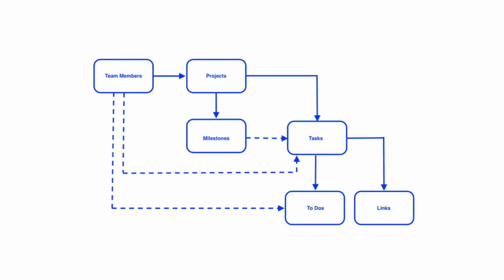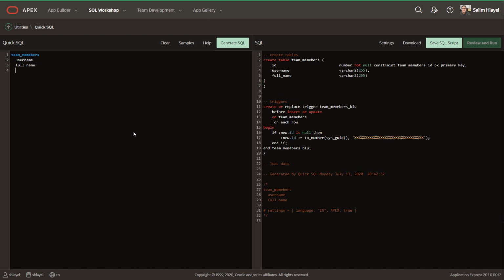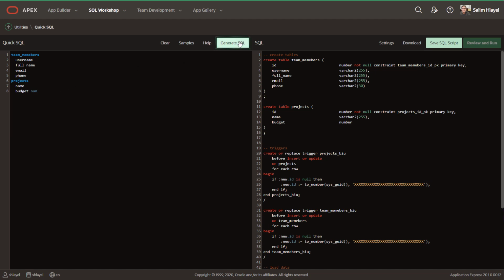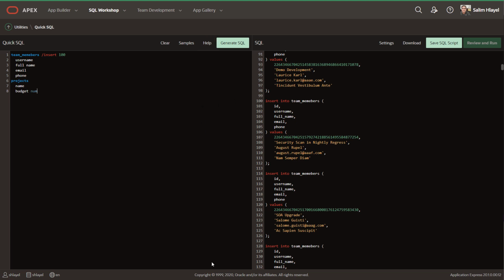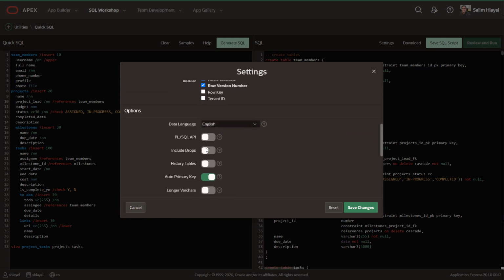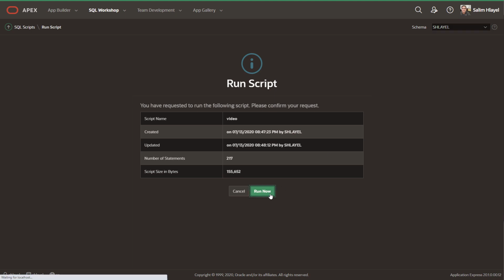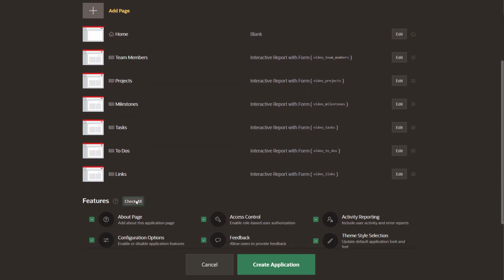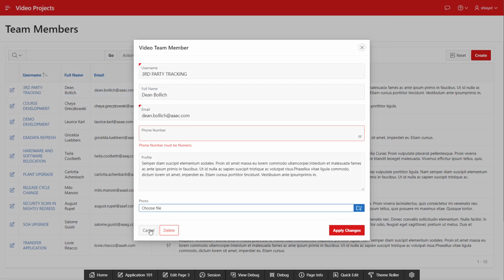Defining new data structures using Quick SQL